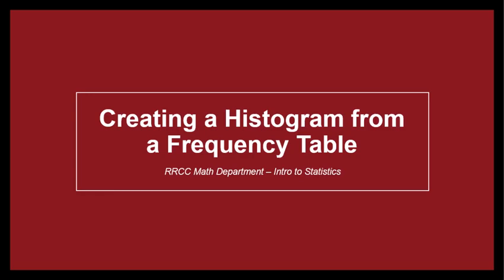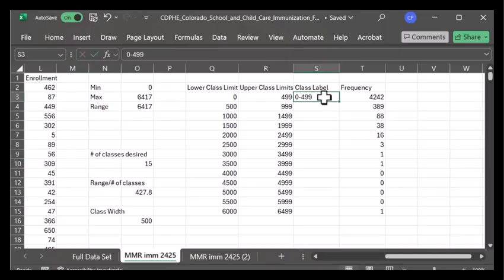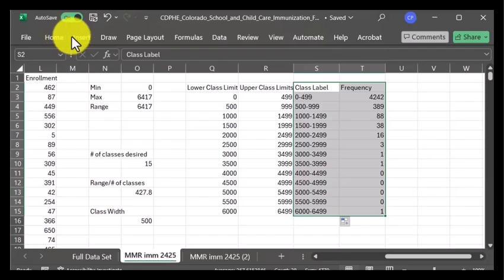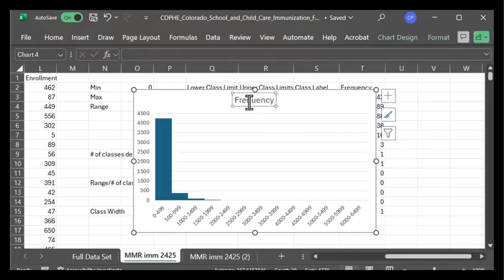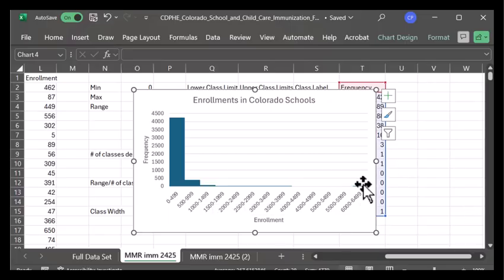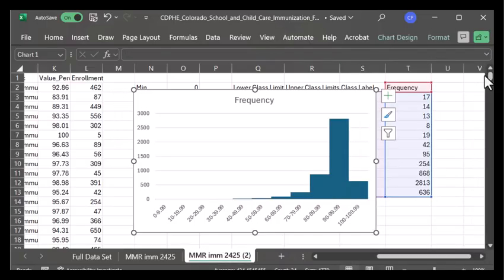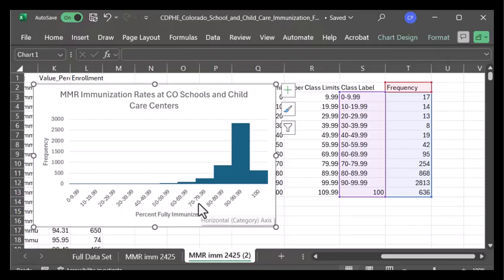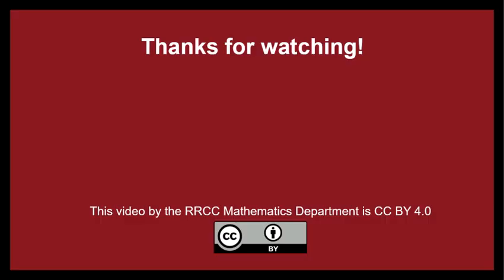Creating a Histogram from a Frequency Table in Excel 365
Create a histogram in Excel from a frequency table using the Column Chart tool.  Includes proper labeling, formatting, and using the =CONCAT function to create interval labels.

0:00 Introduction and existing frequency table
0:44 Labels using =CONCAT
2:02 Creating the histogram using a Column Chart
2:37 Reformatting and labeling the histogram
4:38 Second example

for how to create a frequency table using =COUNTIFS.